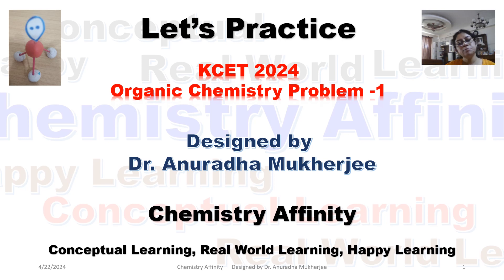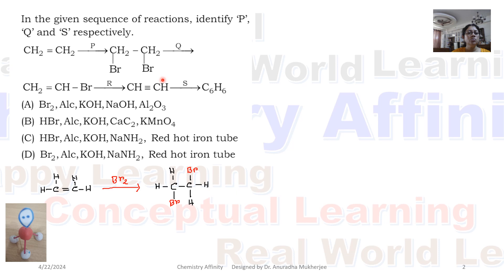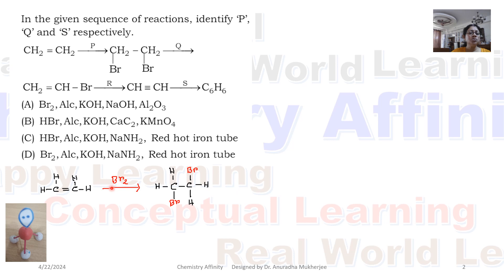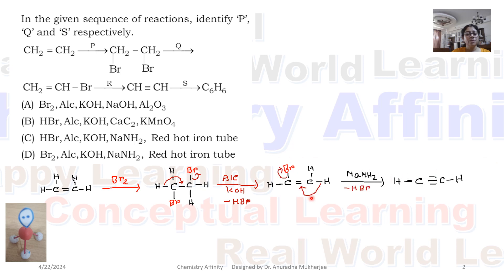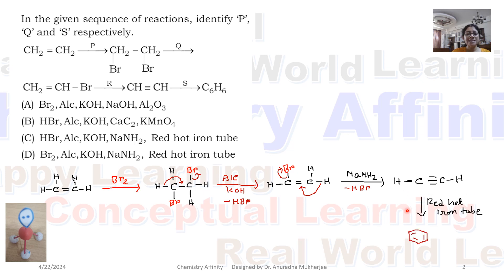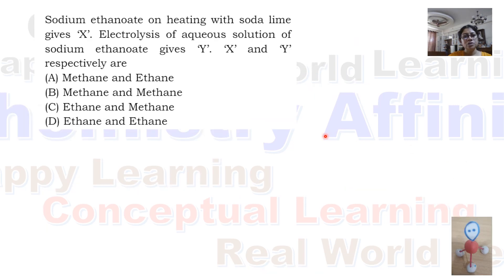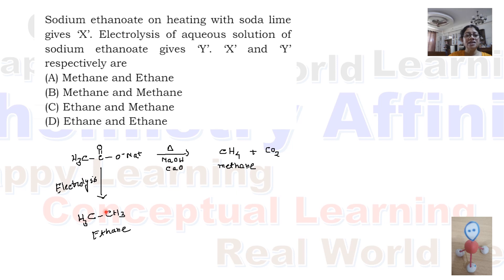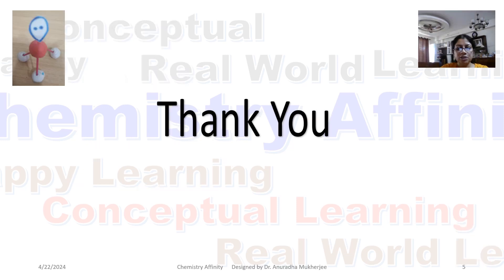Crack Competitive Exams by Solving Practice Problems| KCET 2024 | Organic chemistry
This video discusses three different organic chemistry problems (KCET 2024)